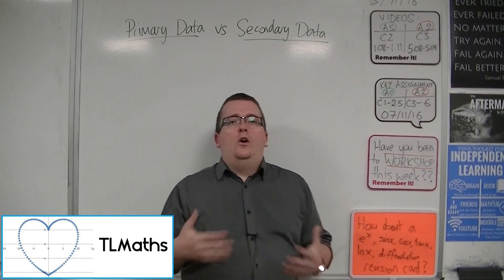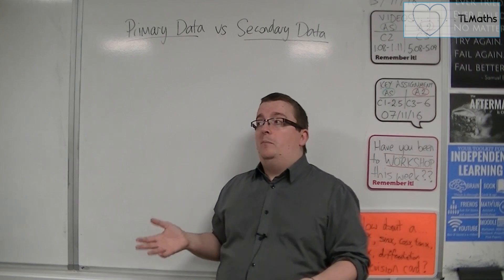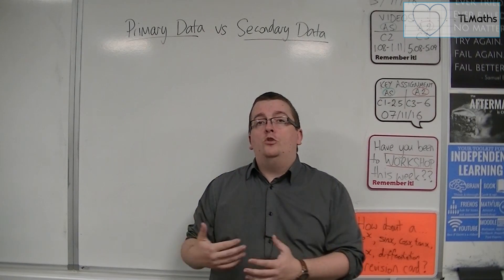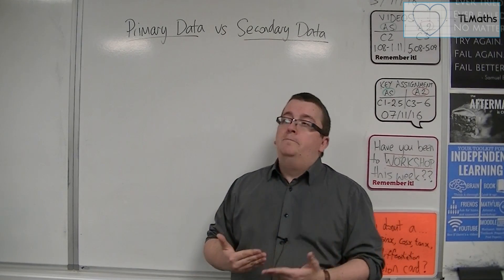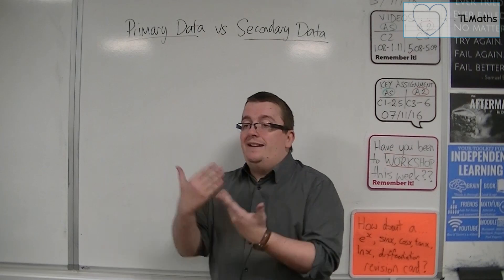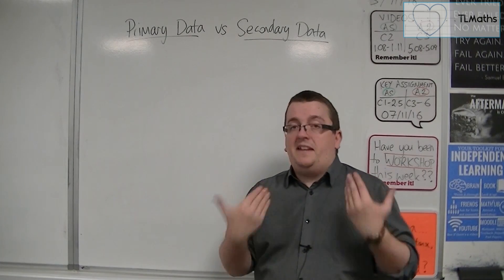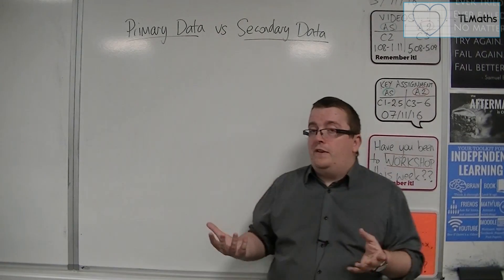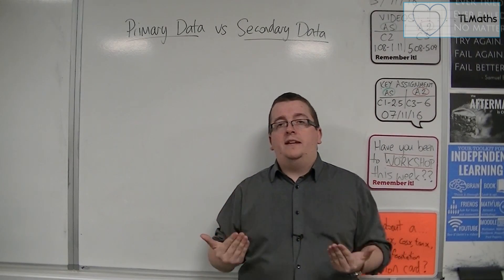Core Maths - Primary Data vs Secondary Data